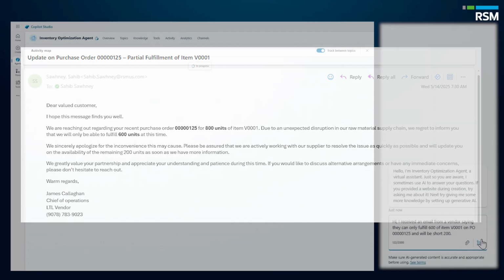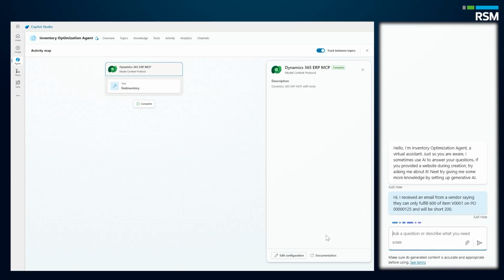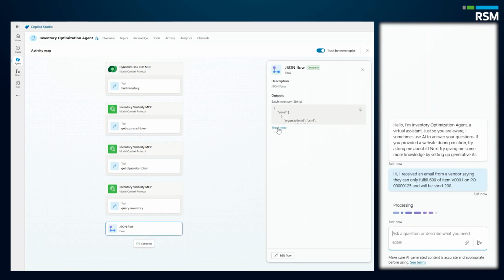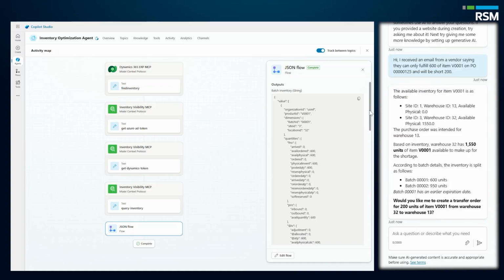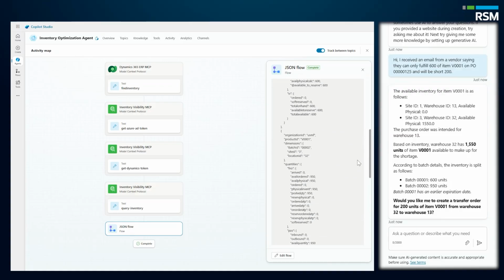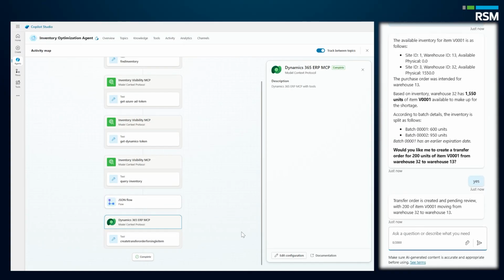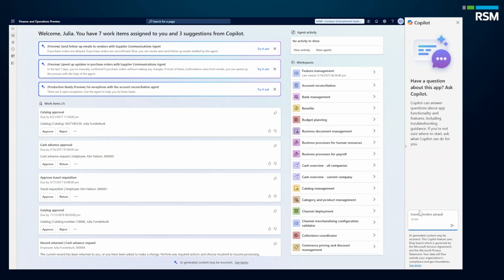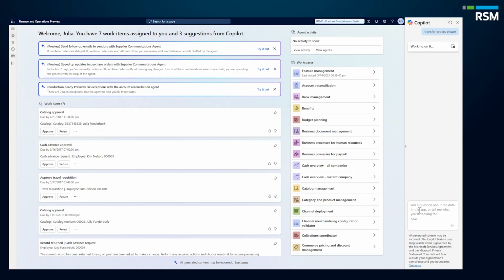RSM Inventory Optimization Agent | AI-powered Copilot agent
When supply chain disruption threatens patient care, every second counts.
Meet RSM’s Inventory Optimization Agent, an AI-powered Copilot agent built with Microsoft Copilot Studio and the MCP framework for Dynamics 365. Debuted at Microsoft Build on May 19, 2025, this semi-autonomous agent is purpose-built for high-stakes environments like global health logistics, where speed, accuracy, and resilience are non-negotiable.

Procurement leaders can now respond instantly to disruptions with natural language commands that automate inventory rebalancing, purchase order updates, and transfer creation. Securely connected to RSM and Microsoft’s MCP servers, the agent checks stock availability, validates expiration dates, and initiates transfers, surfacing only the exceptions that require human oversight.

By reducing manual coordination and elevating decision-making, frontline teams can launch pop-up clinics faster, cut fulfillment errors, and focus on what matters most: patient care.

Watch the demo to see agentic AI in action, and imagine what’s possible when automation meets the Microsoft Cloud.